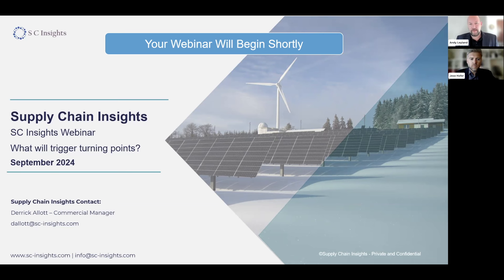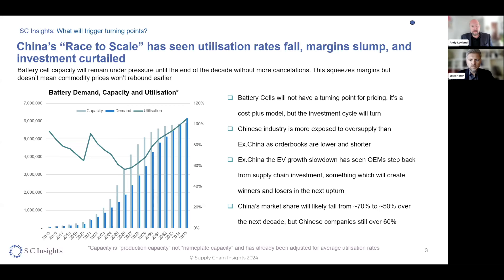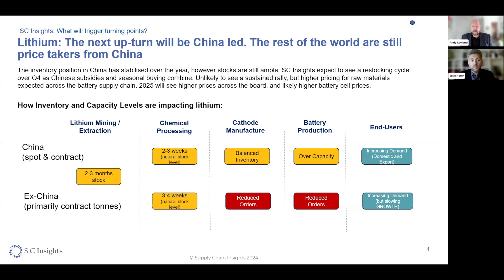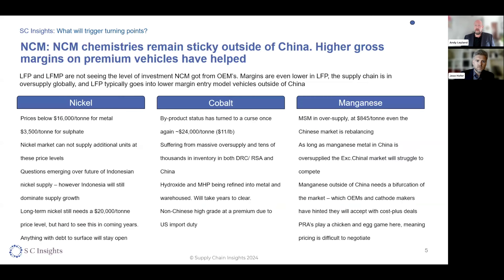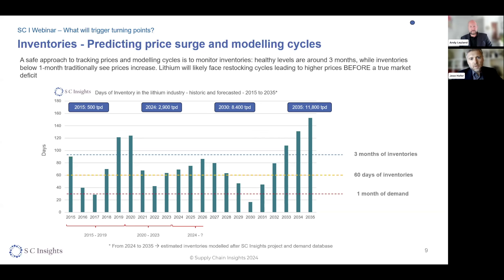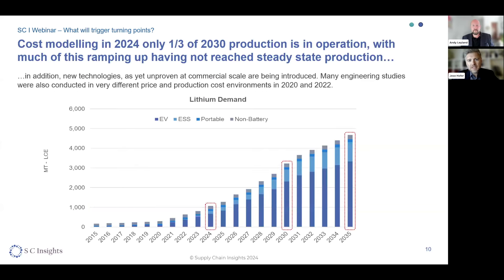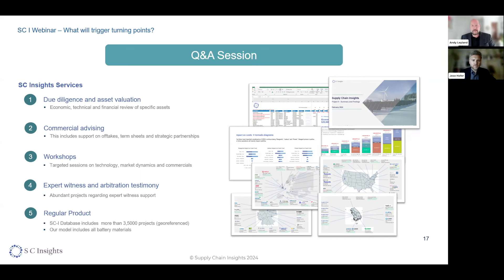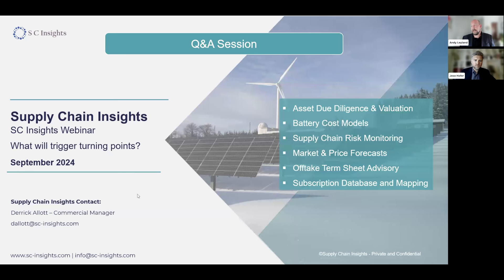Battery Supply Chains: What Will Trigger Turning Points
Join Andy Leyland, MD of Supply Chain Insights, and Jose Hofer, LIB Supply Chain Expert, for an insightful webinar as we explore what's next for the LIB supply chain and the factors that will trigger future price turning points.

Topics discussed:
OPEX,  Prices, Subsidies, DLE & Technologies, Geopolitics, Q&A
and more...

SC Insights offers data packages and bespoke consulting solutions, from raw materials to finished cells and packs.

Contract Commercial Terms Advisory.
Supply Chain Workshops.
Supply Chain Mapping Solutions.
Price Risk Mitigation Strategies.
Consolidation Strategies.
Lenders Market Reports.
Price Reporting Agency Strategy